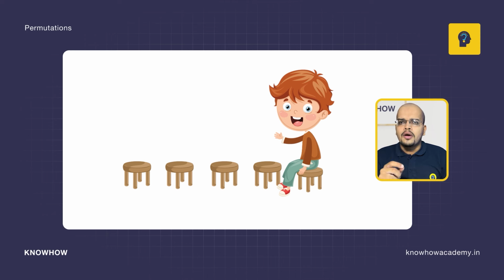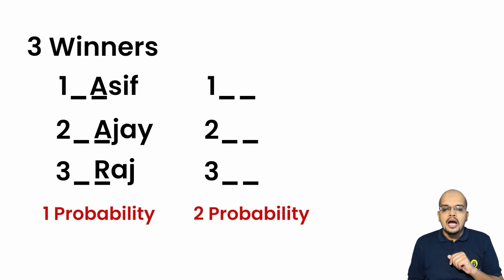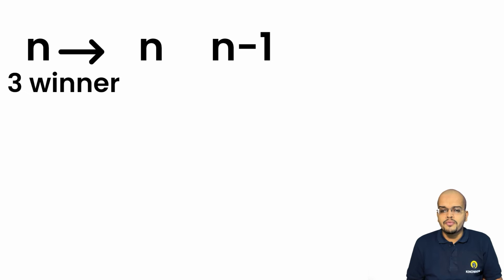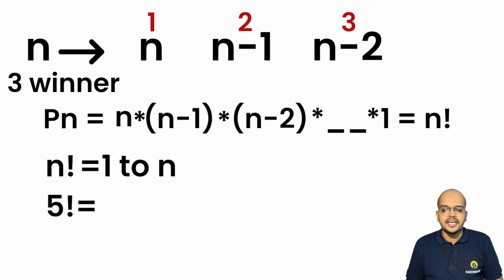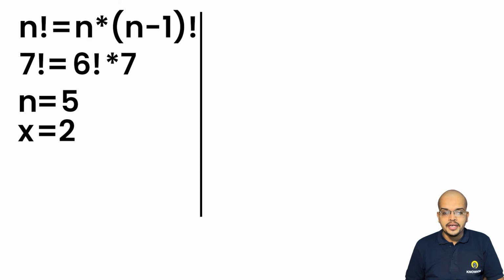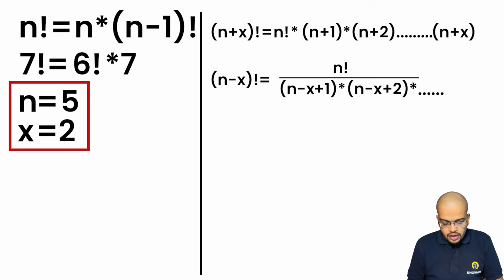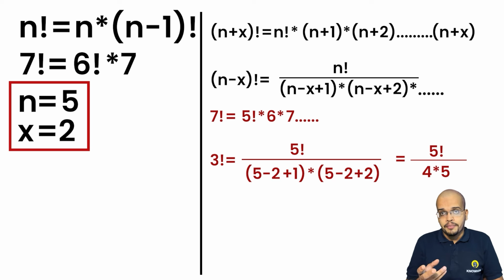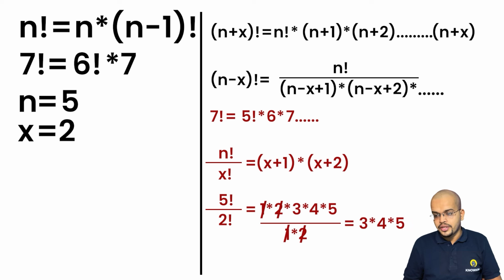Permutations in Data Science Projects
This video explains what permutations are, how to calculate them using factorials, and apply them to real-world examples like sports competitions and probability problems.

Timestamp:
0:00 - Introduction
0:12 - Agenda
0:30 - Real Life Examples
1:38 - Probability chances of Example
5:05 - Permutations Formulas
5:30 - n! Factorial
5:48 - n Factorial Example
5:59 - Example of Permutations
7:54 - (n+x)! Formula and Example
8:37 - (n-x)! Formula and Example